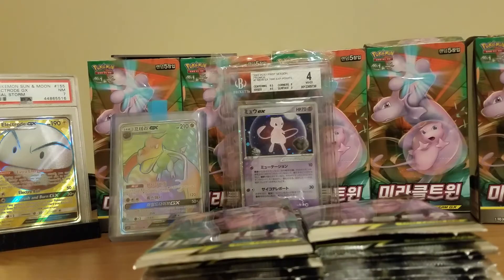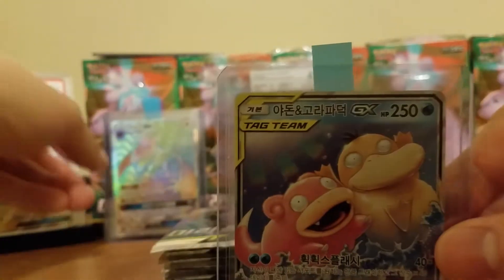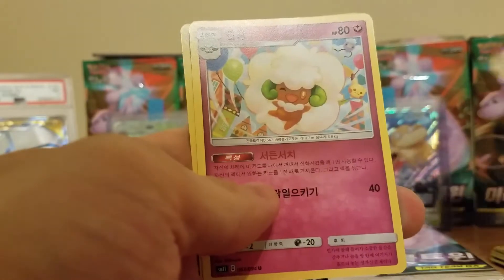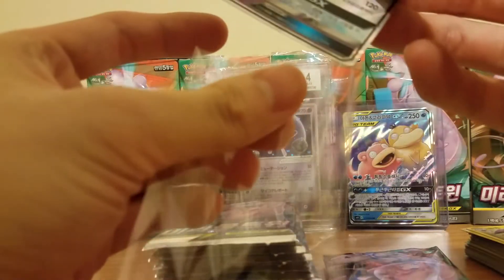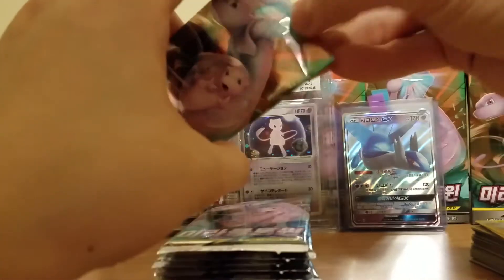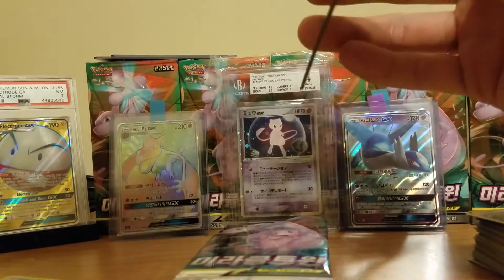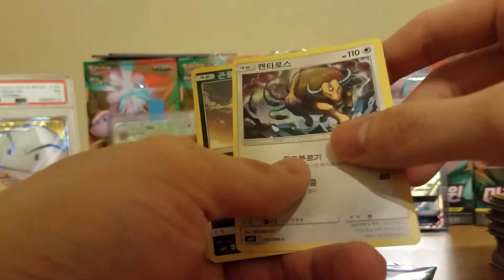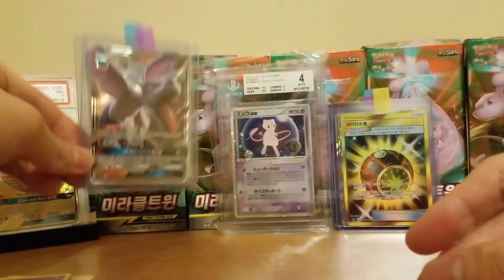Pokemon (Korean) Unified Minds/Miracle Twins Booster Box Opening Part 2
Part 2 of the Unified Minds/Miracle Twins Pokemon booster box opening. It is was filmed in one take on a samsung galaxy s7 edge. I hope you enjoy the video.